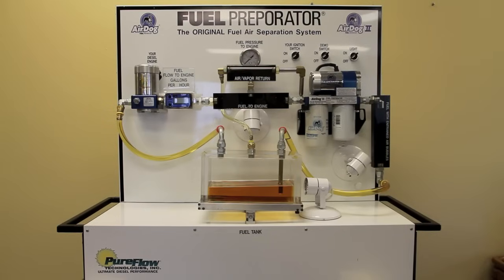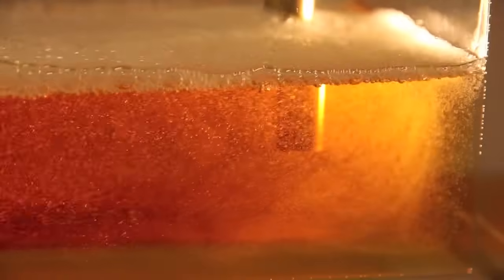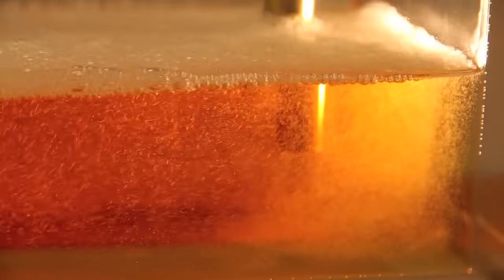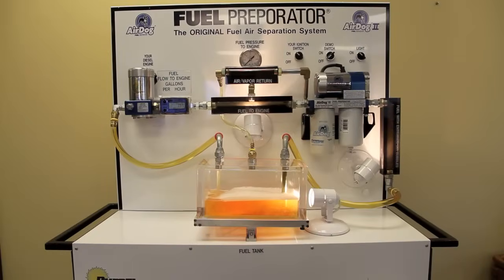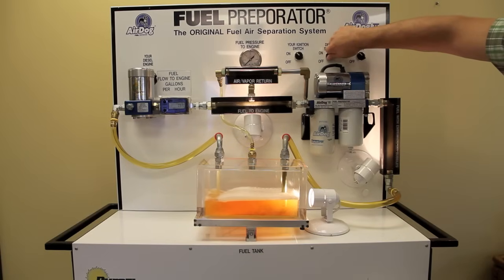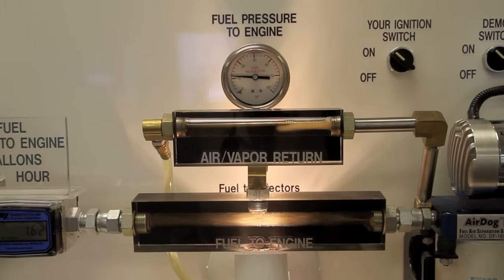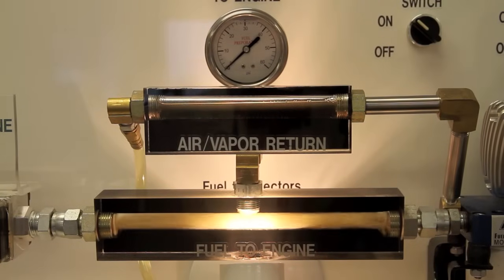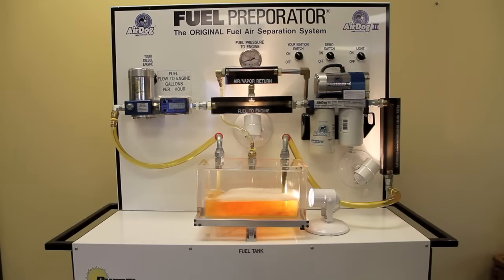AirDog Demonstration Stand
See the AirDog®'s Fuel Preporator® remove air from a model of a typical diesel fuel system.